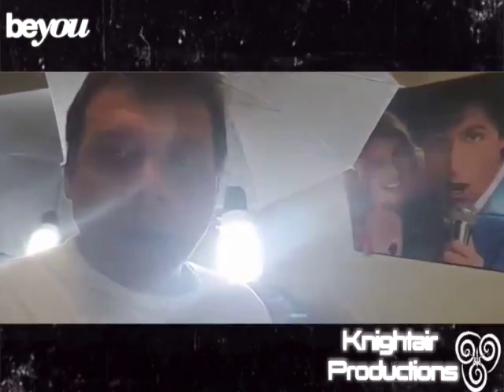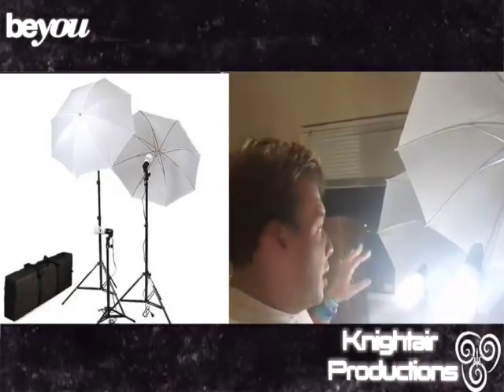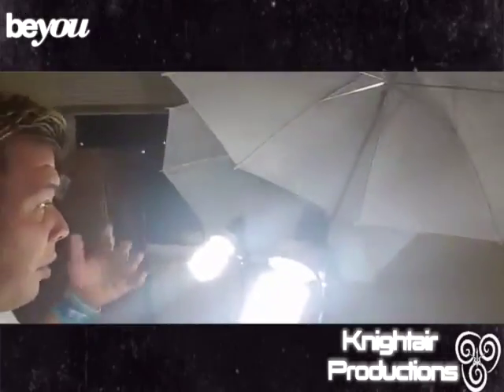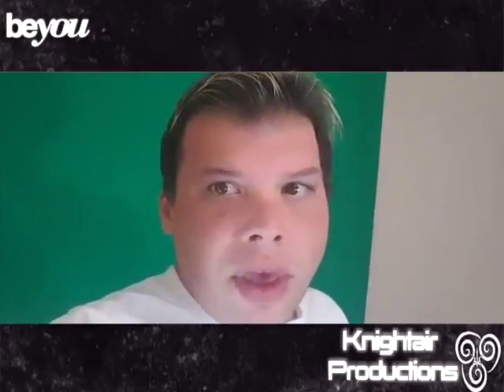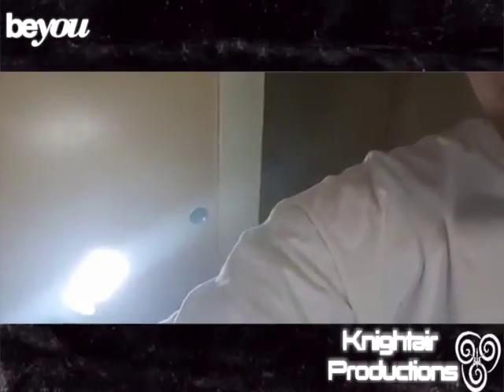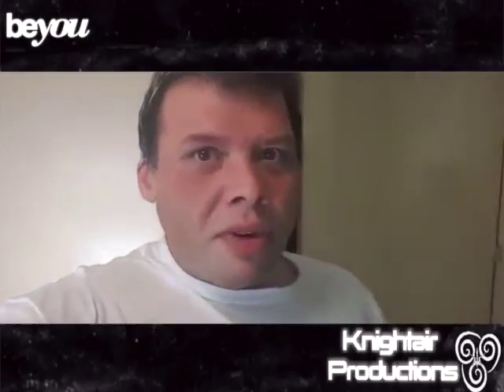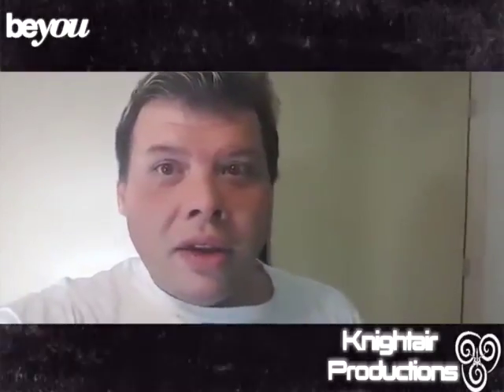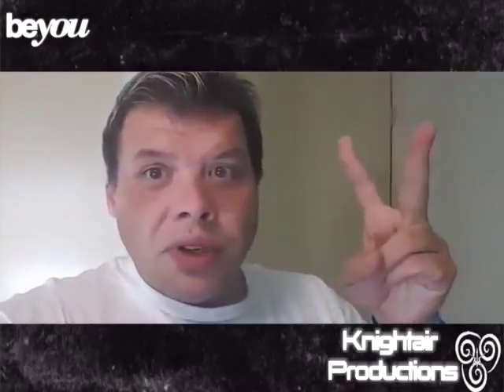CowboyStudio Lighting Kit Closer Look, Show and Review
I talk About the CowboyStudio lighting kit.